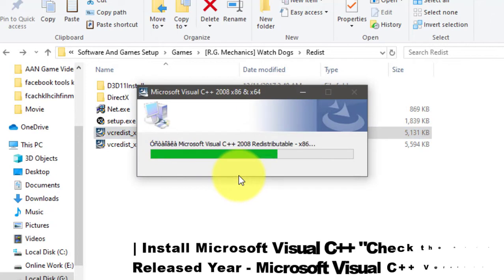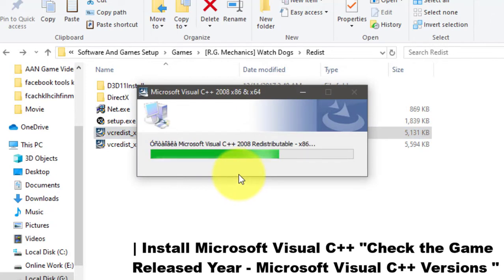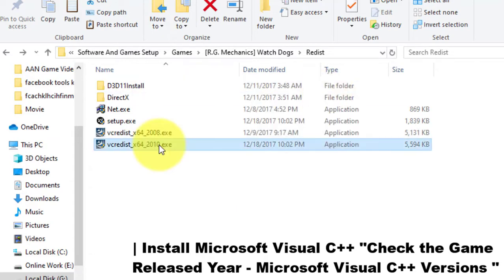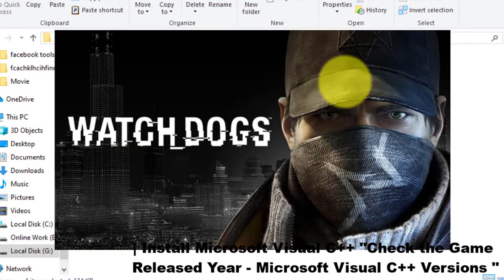How to Fix 0xc000007b Error "The Application was Unable to Start Correctly" (Games Not Working)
On Windows 0xc000007b application error is very common and users may encounter it regularly. However, few users know how to fix it. That's because this error can be caused by various reasons and there is no single fix that can deal with it. Here we'll talk about different methods for different problems.

Upgraded the computer to New Windows 10 last version with no major problem. But recently it became slow & showed other problems. so I tried reinstalling the same version of Windows 10, hoping to get away from the problem. After finishing installing OS, I had to install commonly used applications, and I received the error "The application was unable to start correctly (0xc000007b). Click OK to close the application."

Windows is user-friendly and easy to access and has become the most widely used operating system it is used by users all over the world as a computer system. At present, many users have upgraded their computers to Windows 10 which is more than just a PC operating system; it also runs on Windows phones – and small tablets as well. One of the common issues with all OS is that it isn't perfect & errors occur due to some reason.

For Ex, many users have to face a 0xc000007b error while accessing software or as Games Watch Dogs, Far Cry, Call of Duty, IOS burner software, & many other games & application which are mostly used by the people; the error message - "The application was unable to start correctly (0xc000007b). Click OK to close the application."

The application was unable to start (0xc000007b)
This unable to start error (0xc000007b) is an issue that happened to applications on Windows computers & it can be a stressful problem. But this error doesn't necessarily mean it is beyond repair or the end of the involved software. There must be certain reasons for the error when you attempt to run the software. You will become able to fix the problem after trying several troubleshooting steps here.

Reasons for Windows error code 0xc000007b
There are many reasons behind the Windows error code 0xc000007b & this part lists the most common ones.

The error code means an invalid image format. Specifically, you are attempting to start an application that is designed to run on a 64-bit operating system. But your computer is running 32-bit Windows. The 32-bit application cannot load a 64-bit DLL, thus mixing up 32-bit with a 64-bit environment brings about a problem.

0xc000007b error is also has something to do with programs installed on your computers such as .NET Framework, Direct X, and Microsoft Visual C++. It tends to appear when you try to launch high graphic games like Far Cry Assassins without updating to the .net Framework. When the .NET framework is absent from your computer, you'll not be able to run apps build on it.

* It is also possible to get this error when you are installing Windows 10, 8, 8.1, or 7.

* There are chances of getting this 0xc000007b error while you are not running the software as an administrator.

* Windows fails to process certain files or required settings to run the application and then the software can't start correctly.

* This error also can be caused by problematic software with corrupted files, virus infections, registry errors, etc.

Follow The Steps to Fix:
Note: Game or Application: You Should Check the Requirements First. The Game or Application that Needs Some Hardware Performances and Software Updates. This Methods only work for software issues, the hardware you should update!

01. Update DirectX & .net Framework Latest Versions

02. Download & Install Microsoft Visual C++  (Find the Version- Check Game Released Year, Download the Same Year Released Microsoft Visual C++ Version)